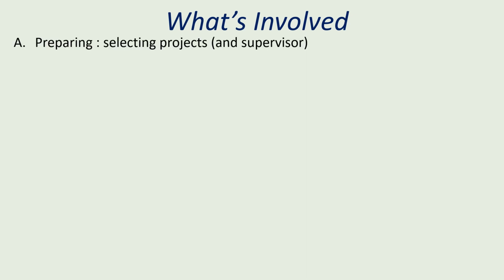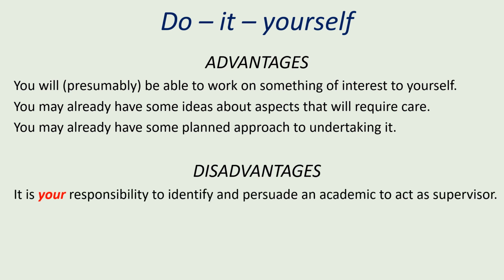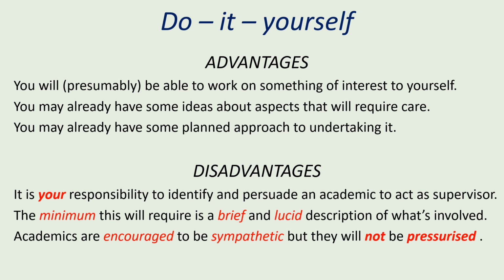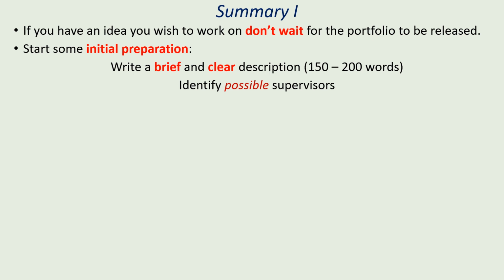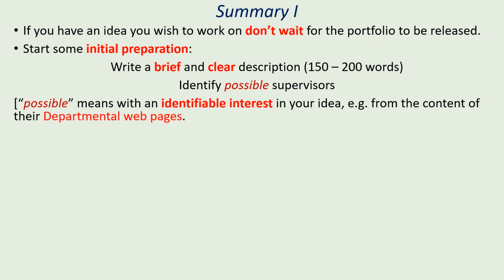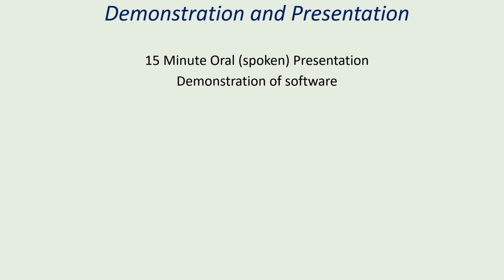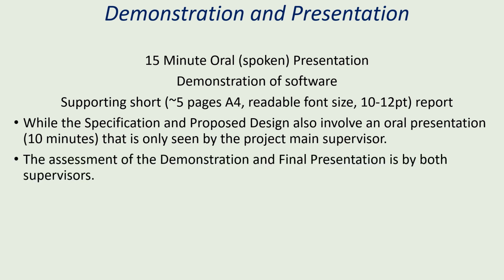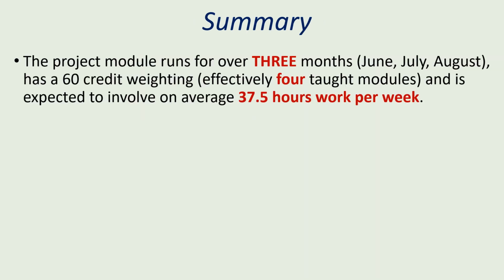COMP702 Introduction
A brief overview of COMP702 Process